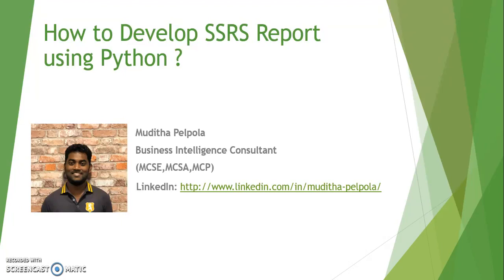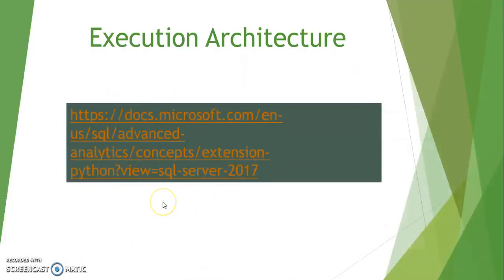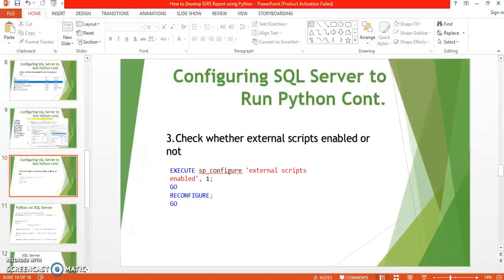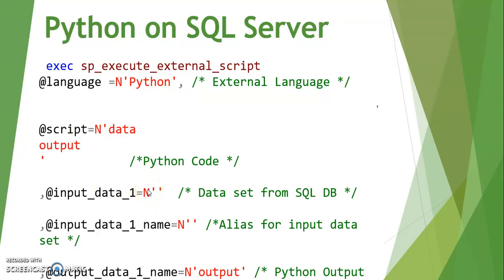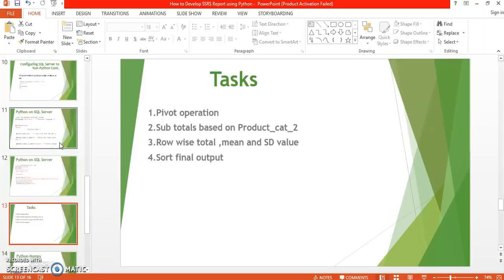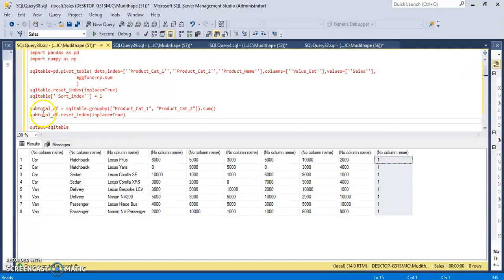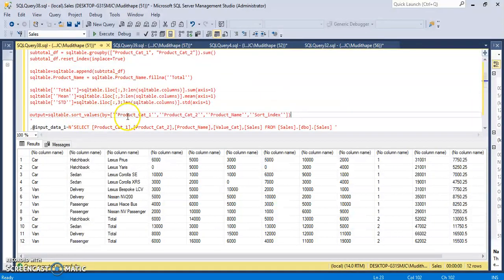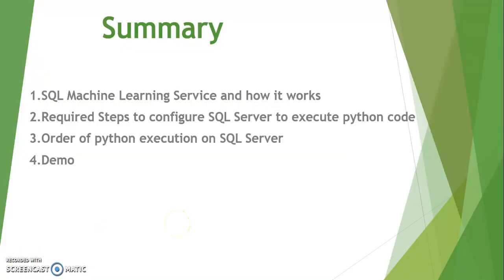How to Develop SSRS Report Using Python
This video is discussed about how to develop SSRS (sql server reporting services) report using Python
1. Flow of connecting SSRS report through MS SQL Server
2. What is MS SQL Server Machine Learning Service and how it works
3. Required Configuration steps to run python on SQL Server
4. DEMO (Simple Sales report using SSRS,SQL and Python)